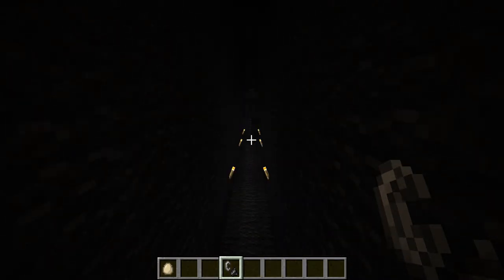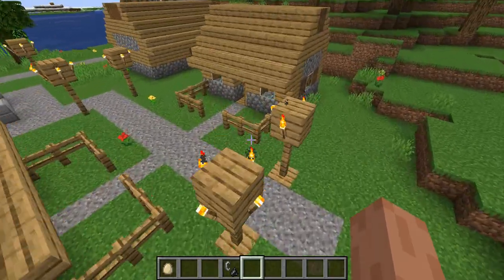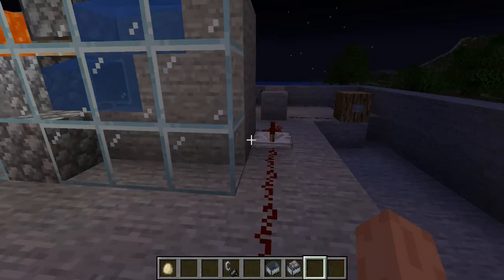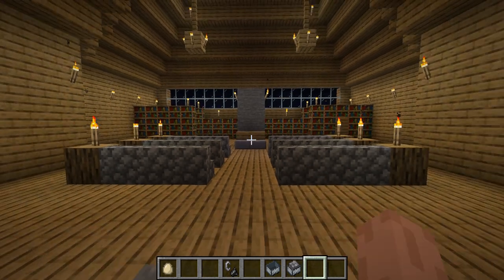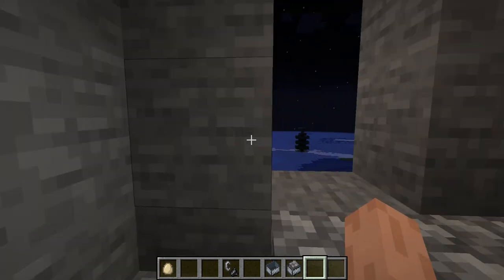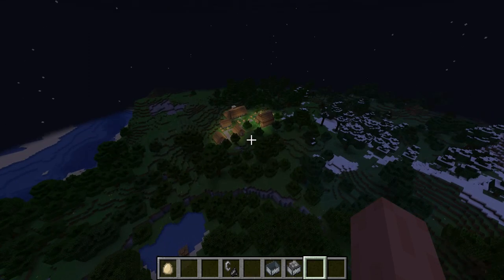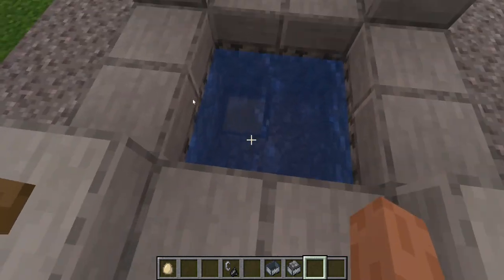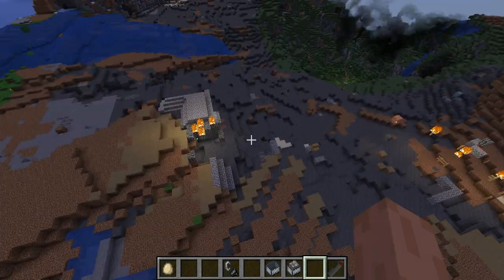TU14 Tour, at least like 10 years later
2011 vibes